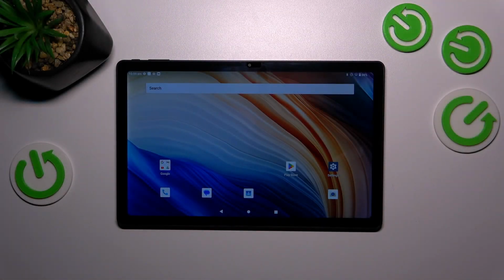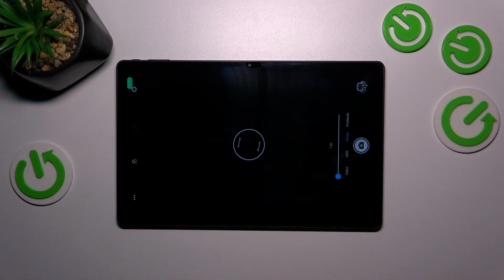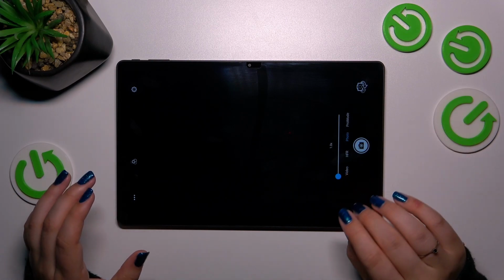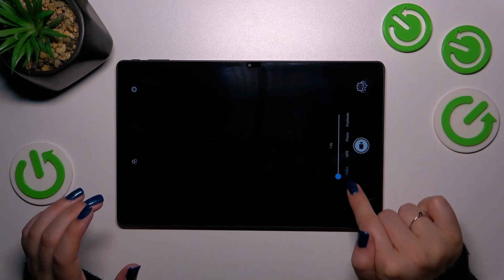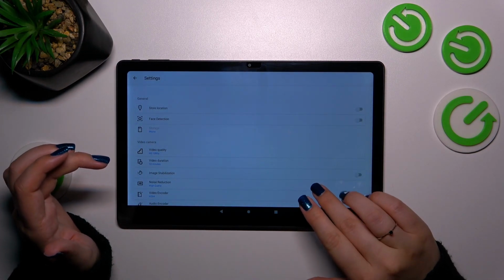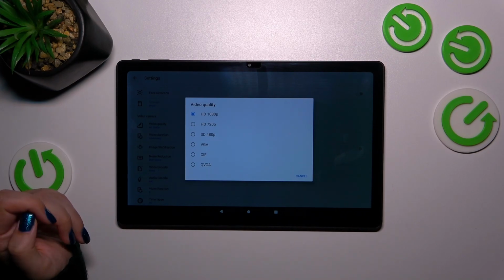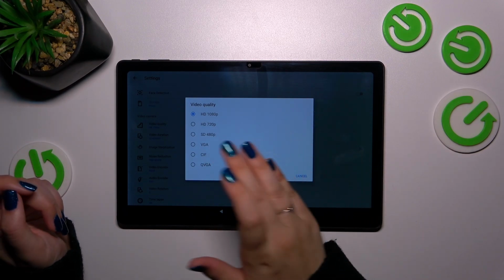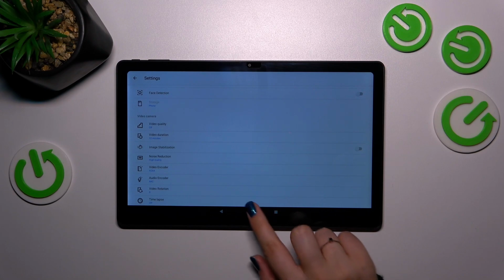How to Change Video Resolution on CHUWI HiPad Max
Welcome! In this tutorial, we'll show you how to adjust the video resolution on your CHUWI HiPad Max, allowing you to customize the quality and also size of the videos you capture with your device's camera. Go to our YouTube channel if you want to know more about CHUWI HiPad Max.

How to change video resolution on CHUWI HiPad Max? How to adjust video resolution on CHUWI HiPad Max? How to set up video resolution on CHUWI HiPad Max?